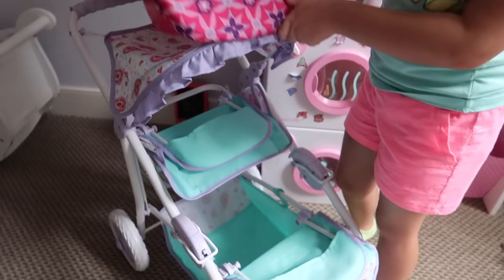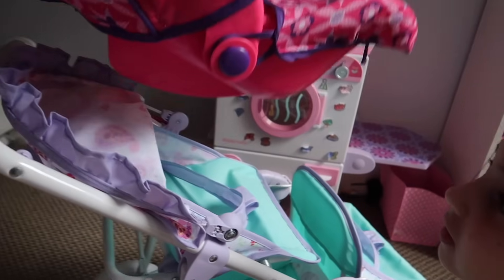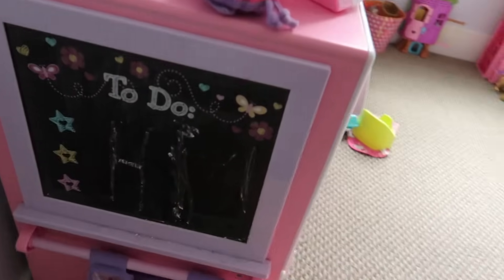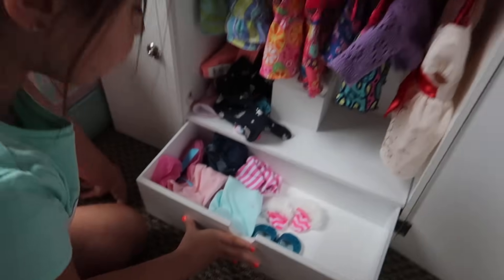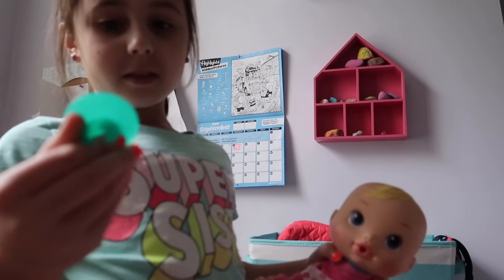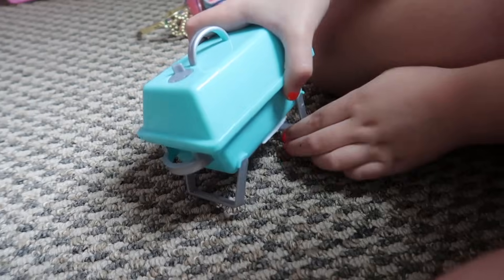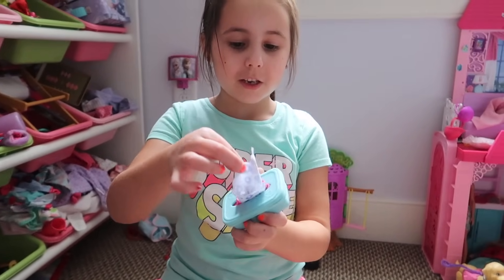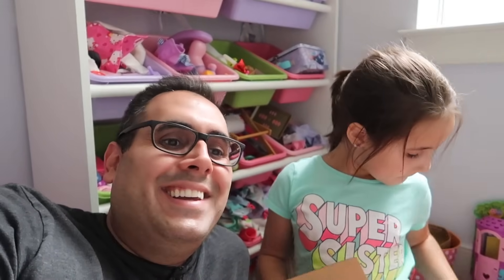Favorite Baby Alive Accessories! | ThePlusSideOfThings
Sophia shows you her favorite Baby Alive accessories.
Send Us Mail:
ThePlusSideOfThings